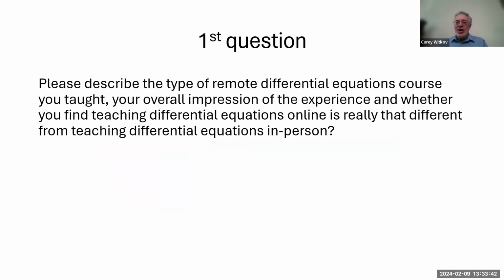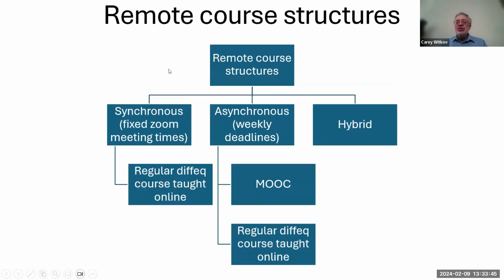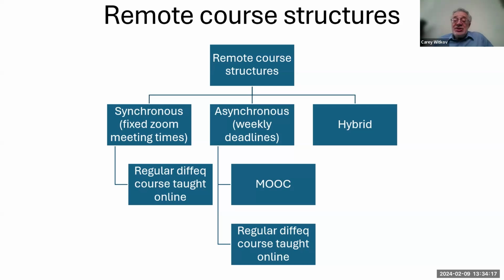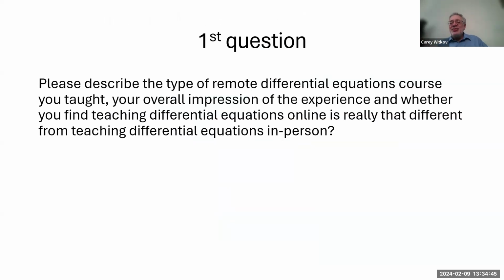Remote Teaching of Differential Equations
Presented by:
     Carey Witkov, Embry-Riddle Aeronautical University — Worldwide Campus, Daytona Beach FL USA
     Elena Vishnevskaya, Embry-Riddle Aeronautical University — Worldwide Campus, Daytona Beach FL USA
      Garret Cahill, University of Massachusetts - Amherst, Amherst MA USA

Abstract: As more and more learning moves online, it is valuable to share experiences of instructors teaching online. Questions such as, “Is there really a difference teaching differential equations online vs in-person?”; “How was your online course structured?”; and “Which resources (e.g., software and instructional materials, etc.) have you found helpful in teaching differential equations online?” are just some of the questions that will be explored by this panel.